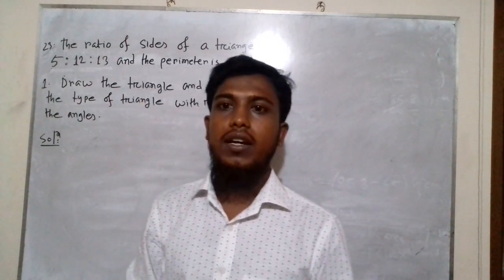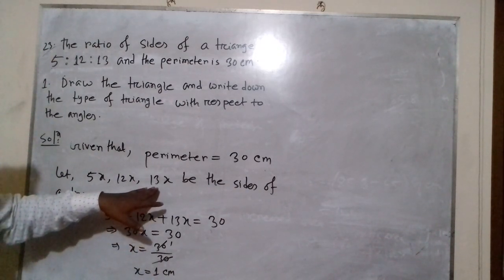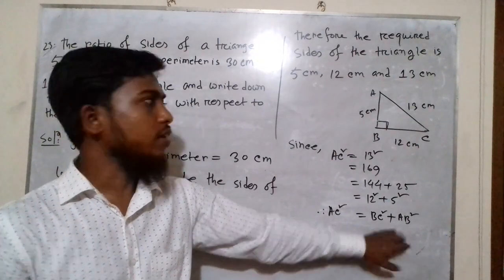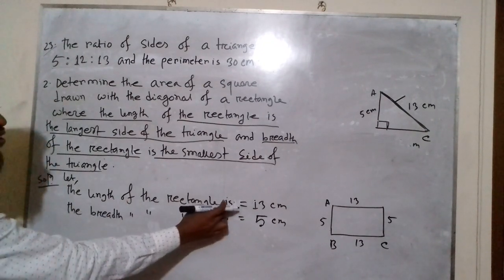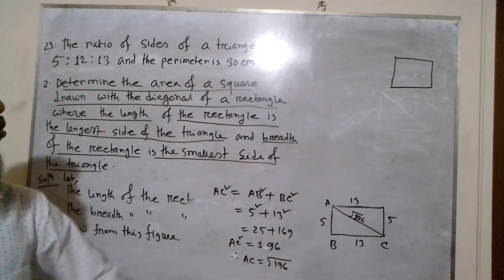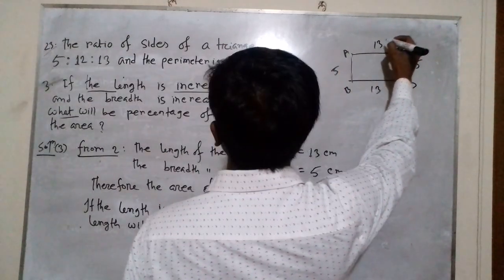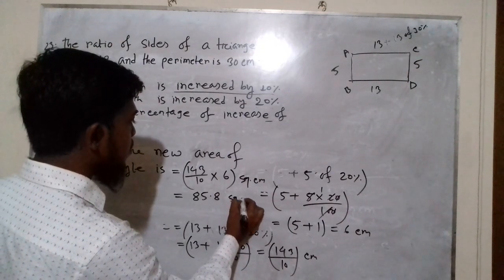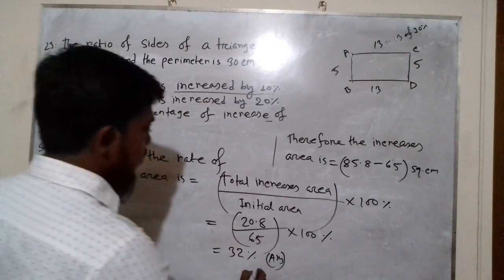Solution of Ex-11.2|| G.Math|| Lecture-02| Part-01| EM